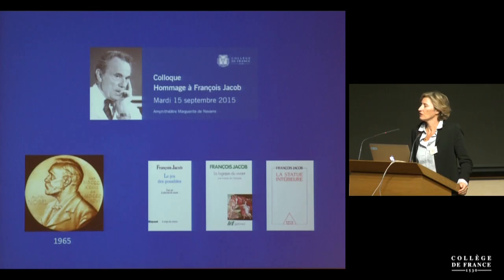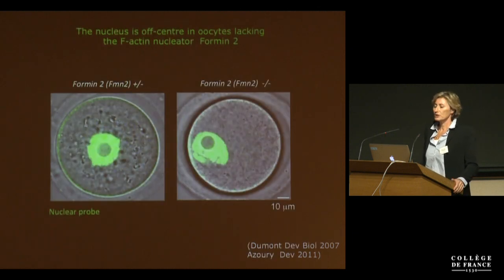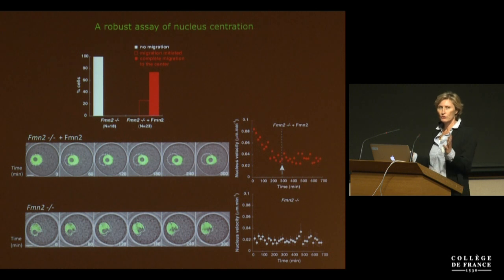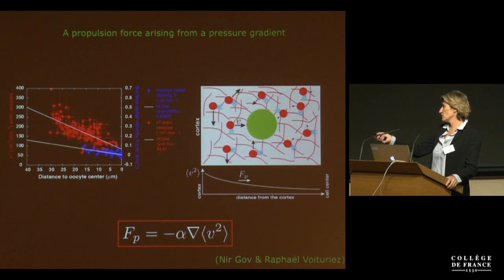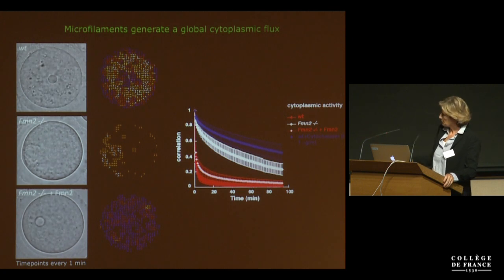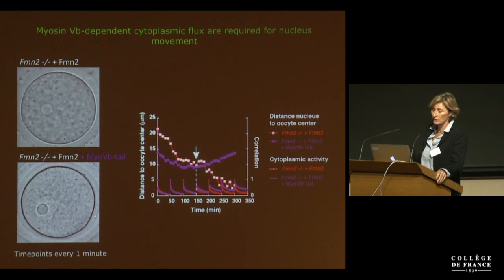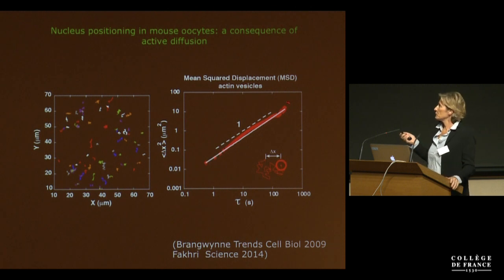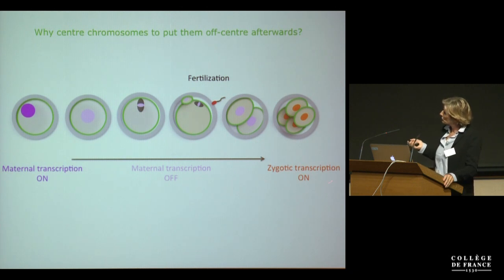Hommage à François Jacob (6) - François Jacob (2015-2016)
Colloque 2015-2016 : Hommage à François Jacob
Conférence du mardi 15 septembre 2015 : Nuclear Positioning in Mouse Oocytes

Intervenant(s) : Marie-Hélène Verlhac, Collège de France

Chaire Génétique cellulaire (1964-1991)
Professeur : François Jacob